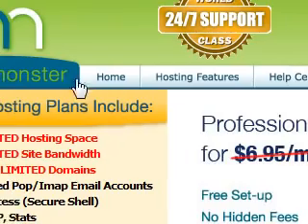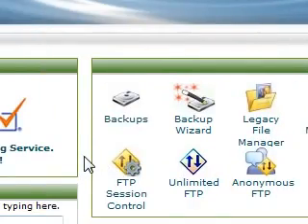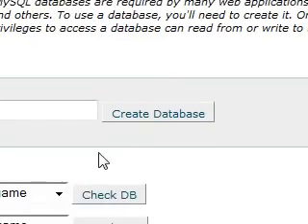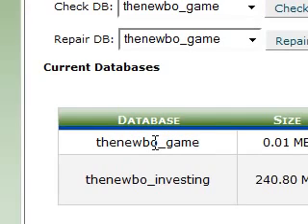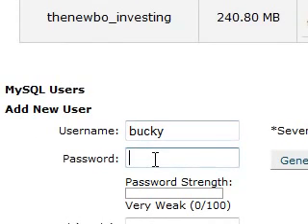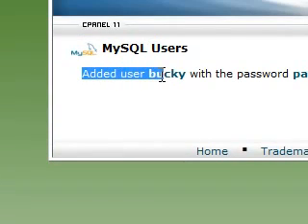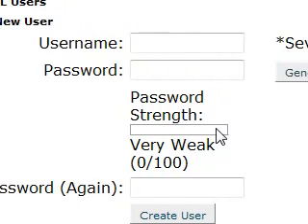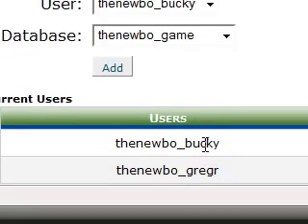PHP Tutorial 22 Creating a MySQL Database